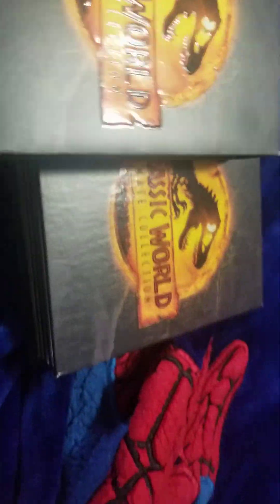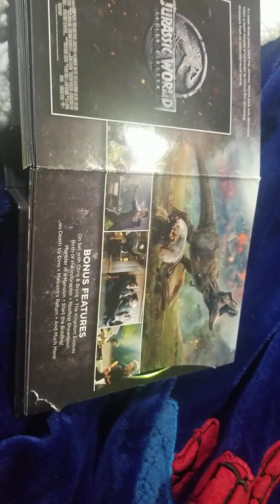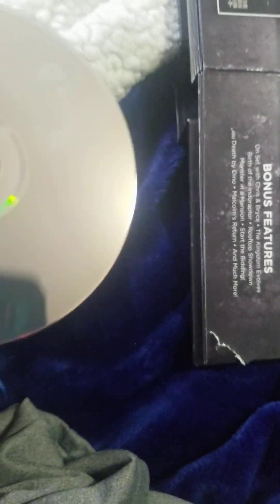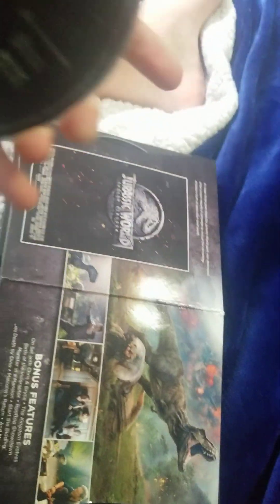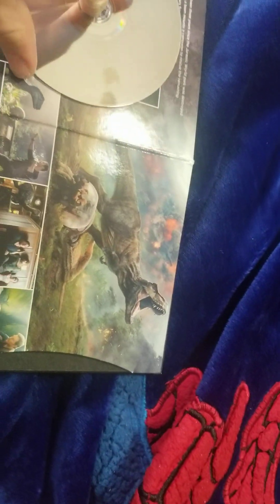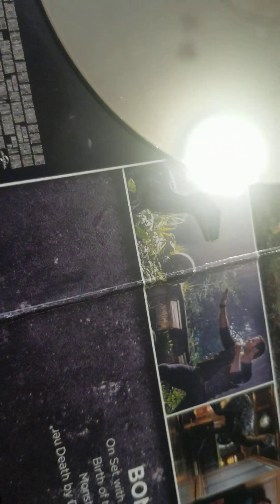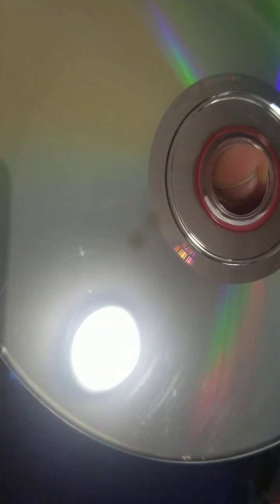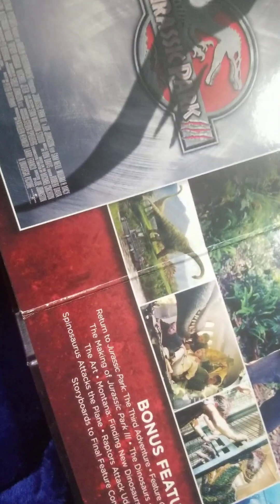Jurasic world set Set bluray update